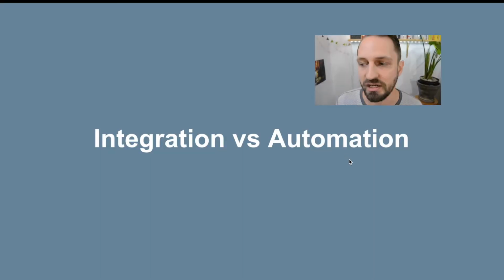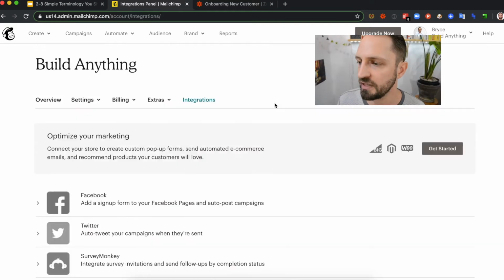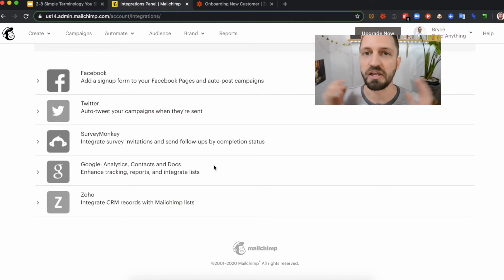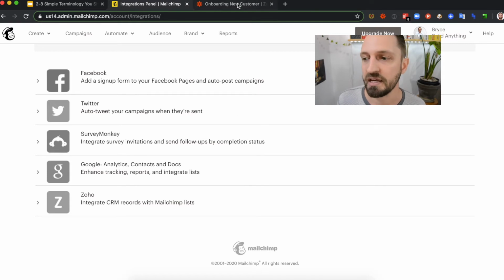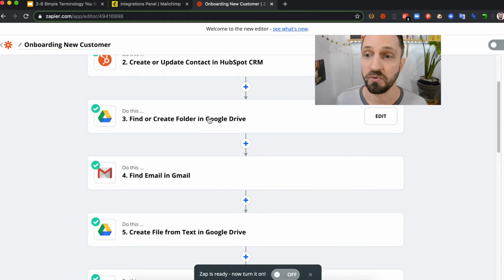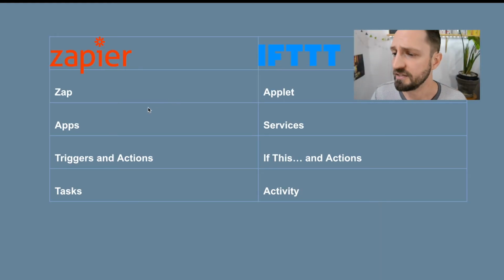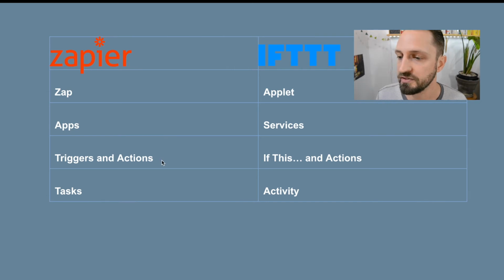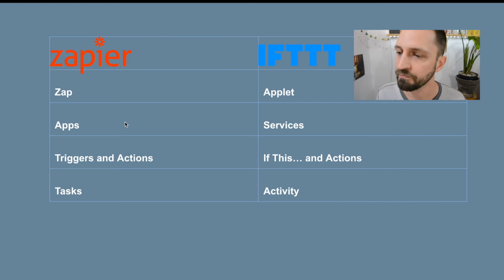Simple Automation Terminology You Should Know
Zapier and IFTTT are fairly simple but there are just a few terms you should know before we dive into some examples. Video 6/45.